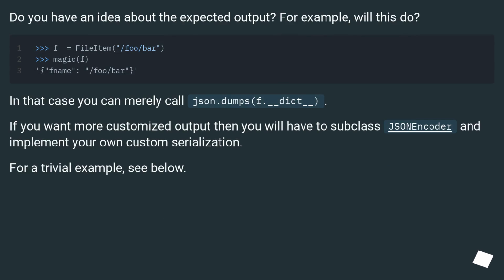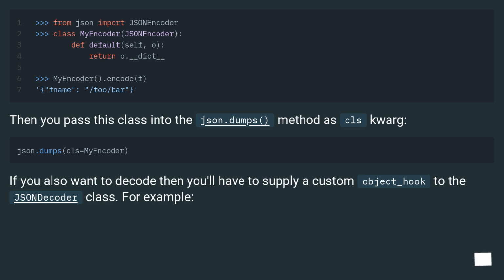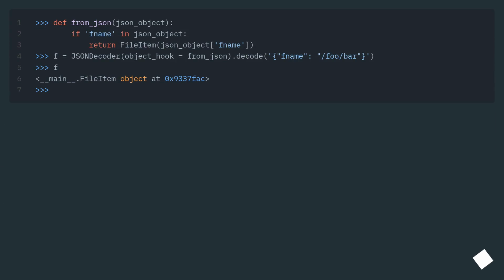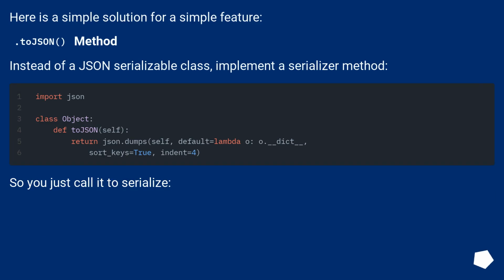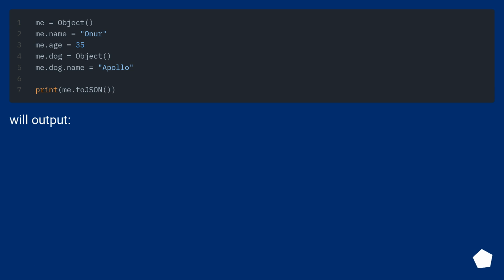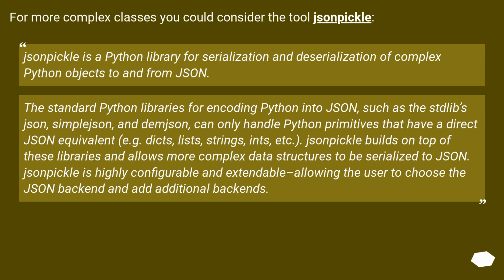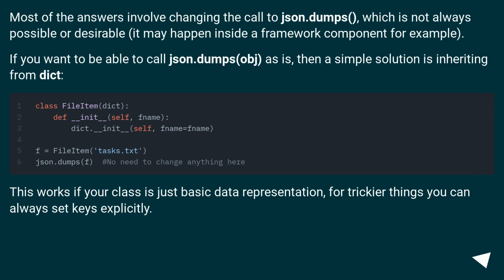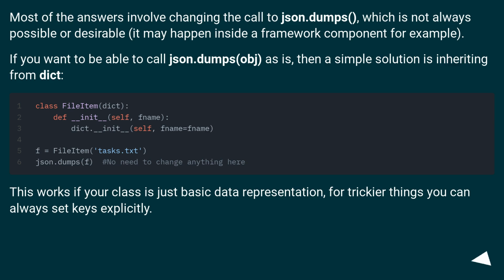How to make a class JSON serializable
Chapters
00:00 Question
00:23 Accepted answer (Score 692)
01:30 Answer 2 (Score 816)
02:12 Answer 3 (Score 236)
03:13 Answer 4 (Score 179)
03:47 Thank you